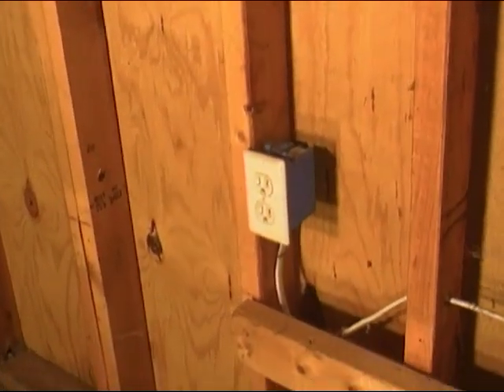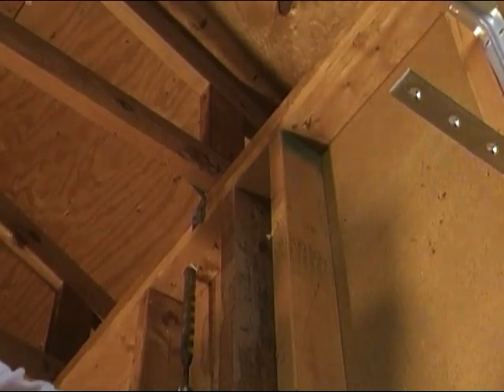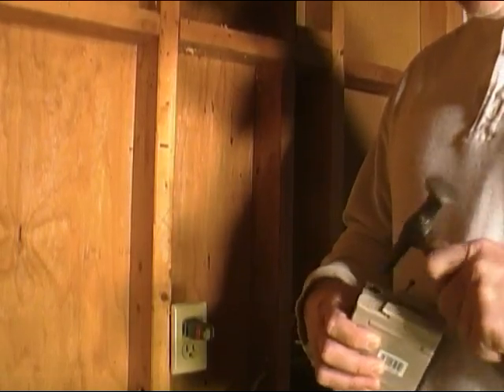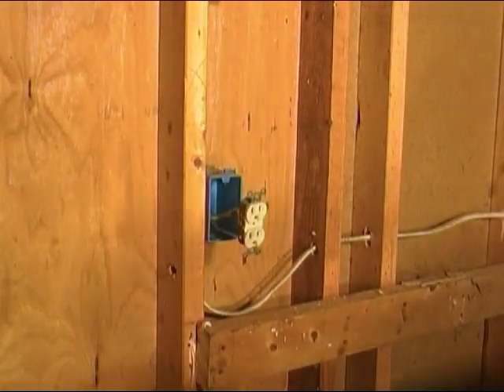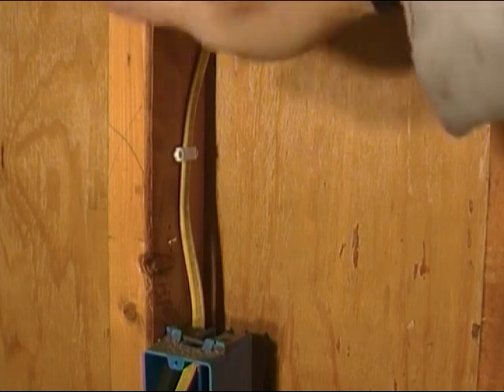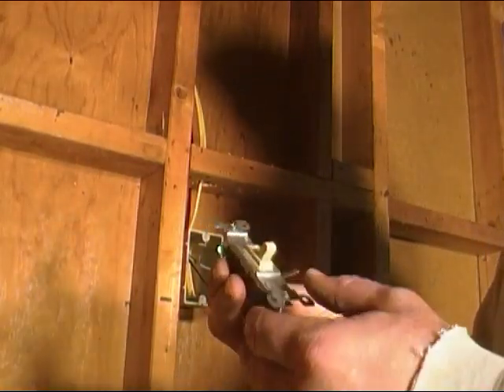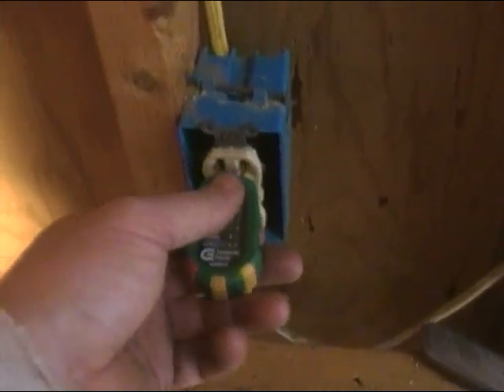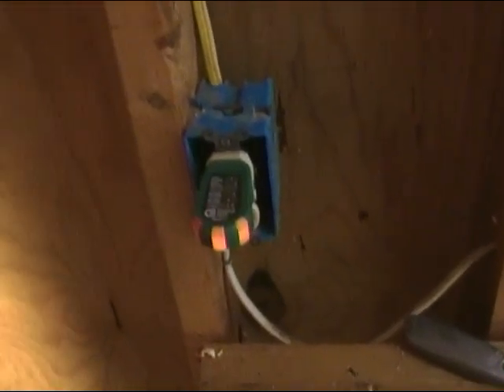How to: Basic Electrical - adding a circuit for Lights in our Garage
TOOLS You Will Need for Electrical Work and Repairs
Electrical Outlet Tester
Electrical Multi Tool Stripper/Crimper
Electrical 3pk Plier Set

Hey friends, These series of videos show our daily progress with our Garage Makeover.  In this video I describe how to tap into an existing outlet to run a new circuit to a switch for some ceiling lights. In the video I touch on some basic safety precautions when doing electrical work and describe the proper way to hook up wiring to an outlet and a light switch.